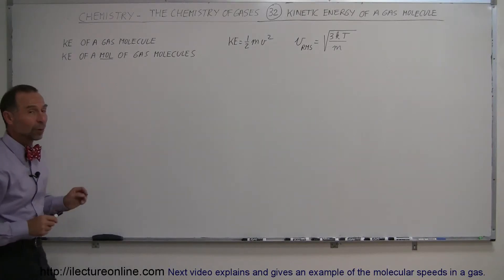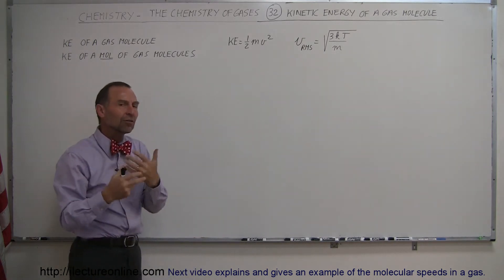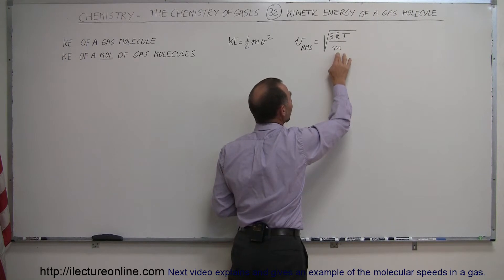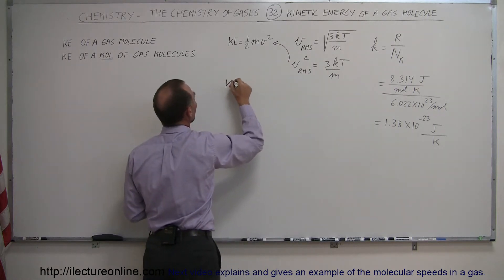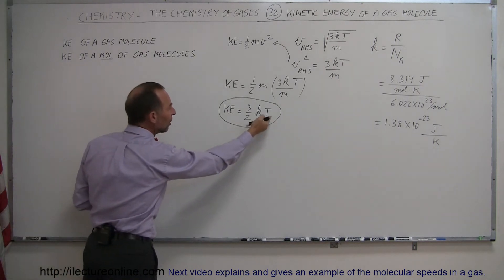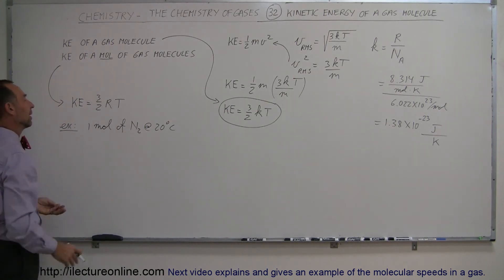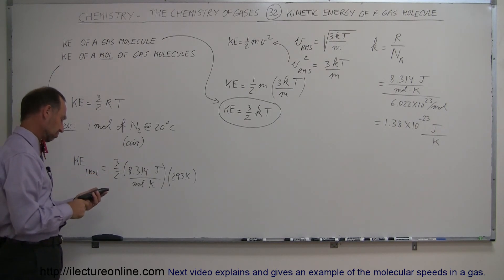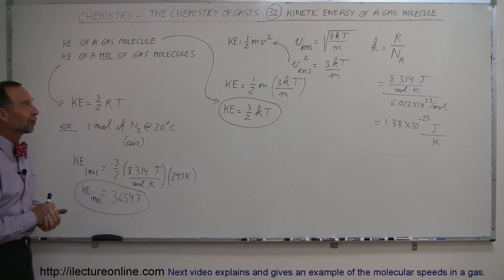Chemistry of Gases (32 of 40) Kinetic Energy of a Gas Molecule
In this video I will explain and give an example of the kinetic energy of a gas molecule.